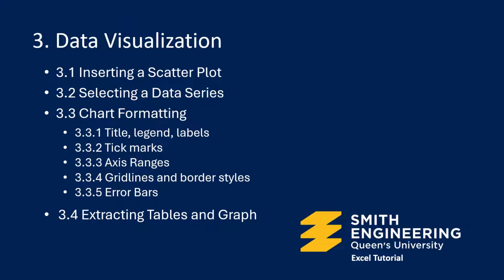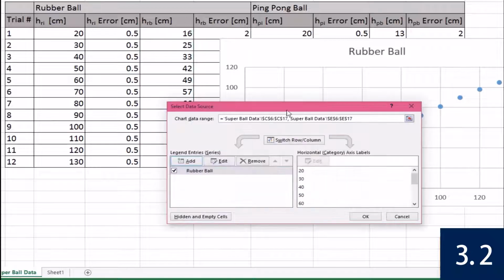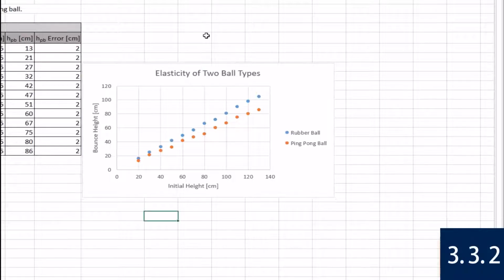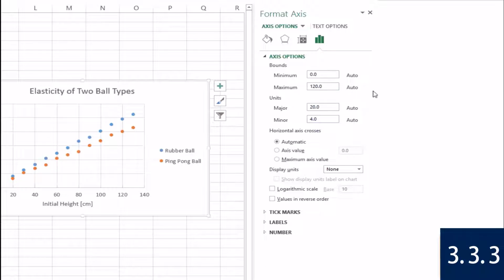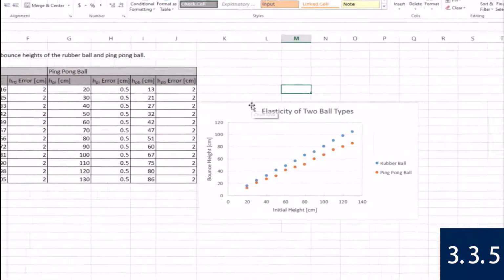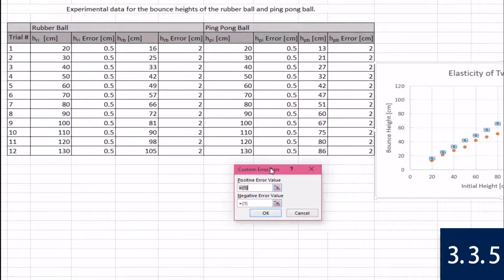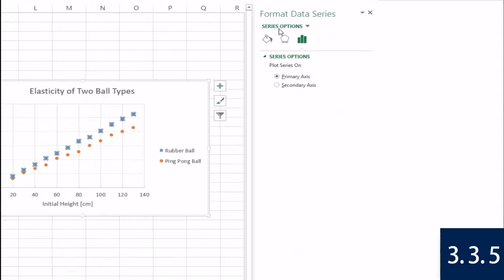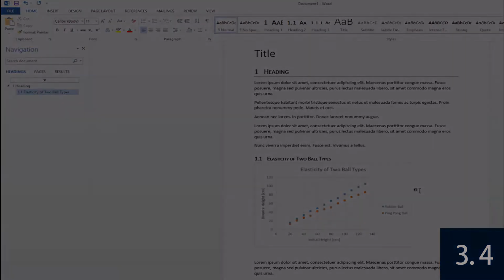Excel Tutorial 3 Data Visualization